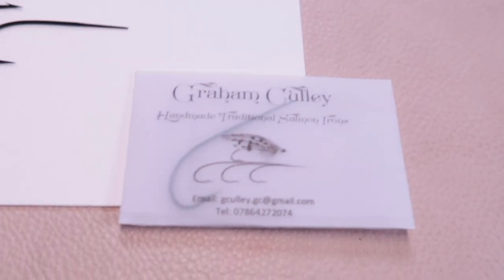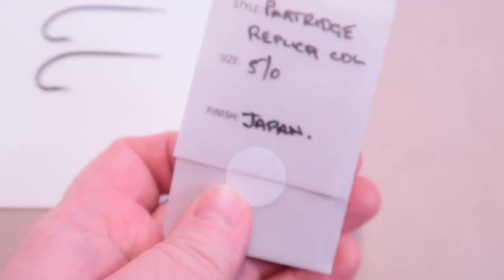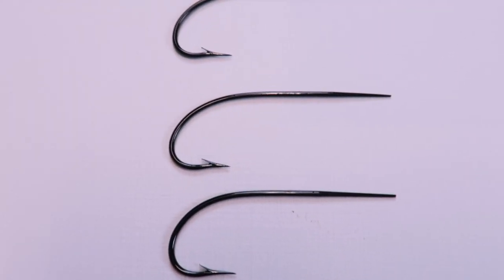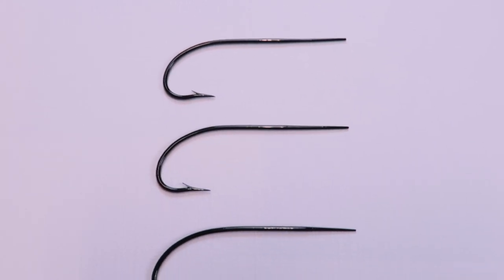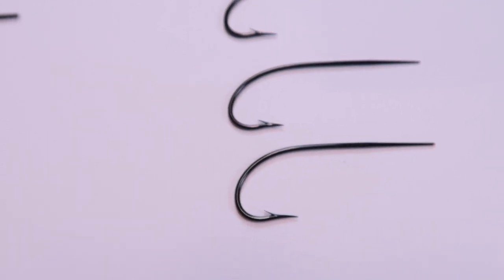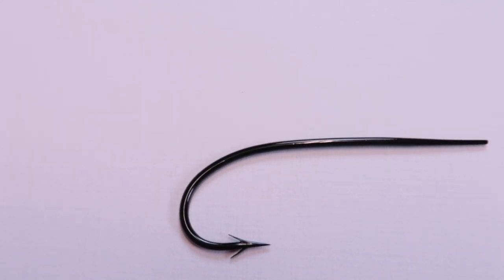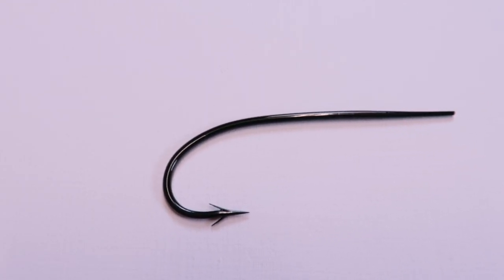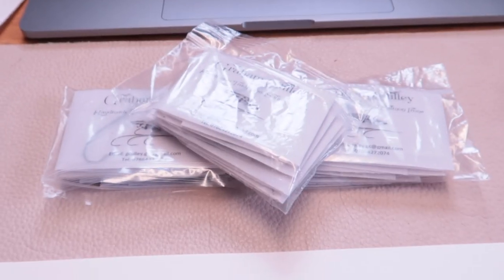Unboxing a package from a hook maker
In this video i'm opening a package from my friend Graham Culley who is a great fly tier but also an excellent hook maker, he have done a huge load of the hook i prefer to tie on.